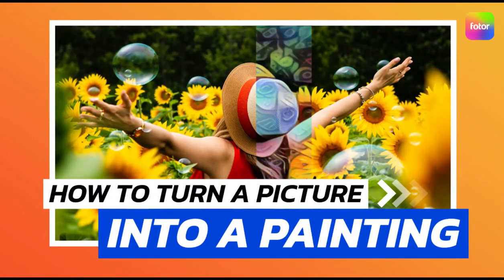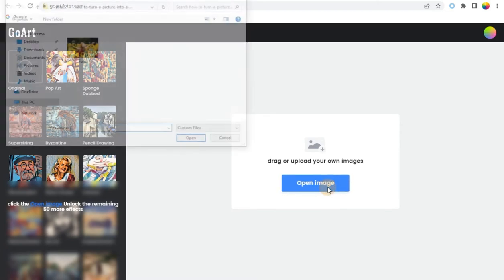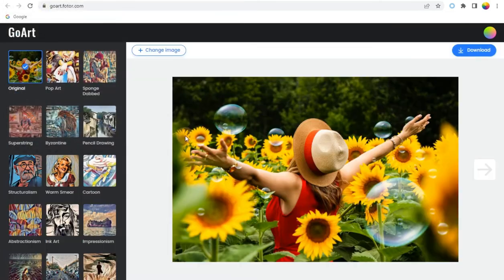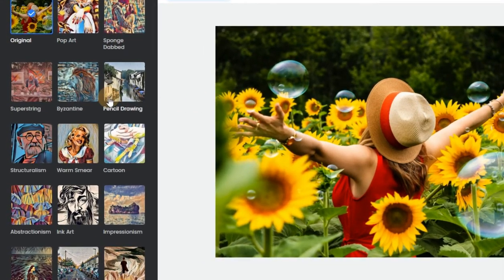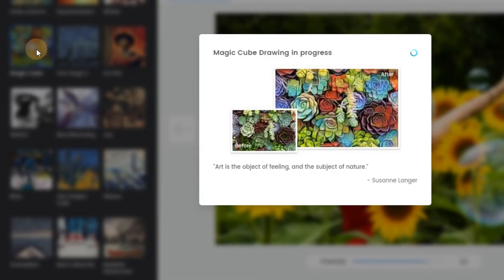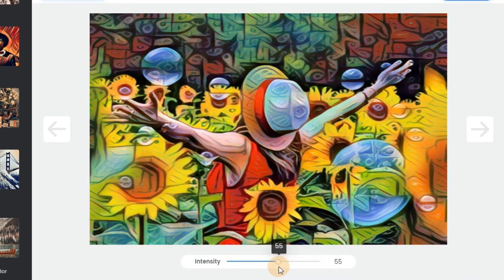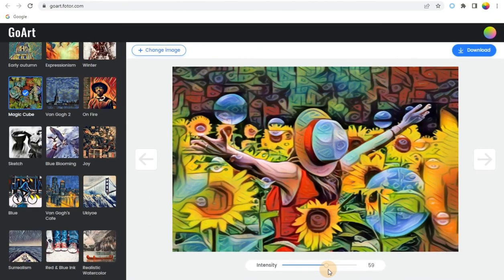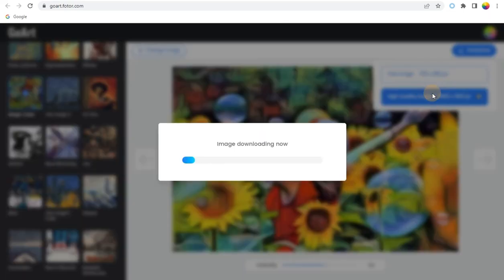How to turn a picture into a painting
With Fotor's photo to painting converter, you can turn your photos into sketches, oil paintings, watercolors, cartoons, and other types of paintings in just seconds.Upload a photo, and see the magic for yourself.